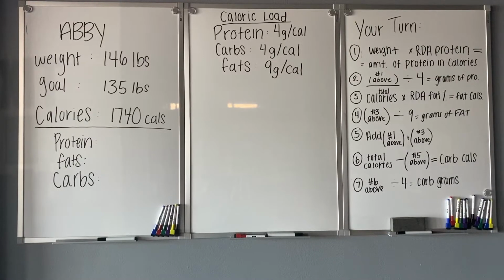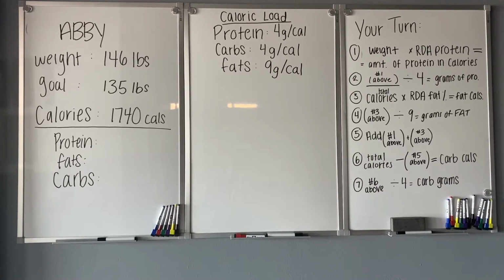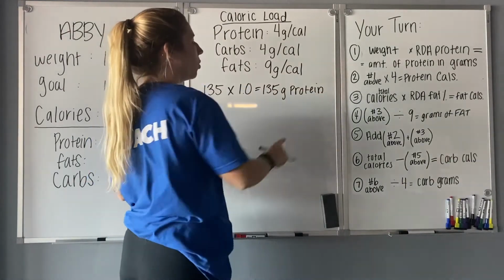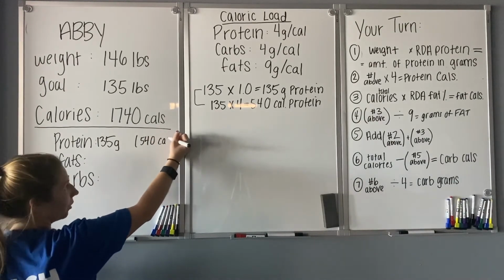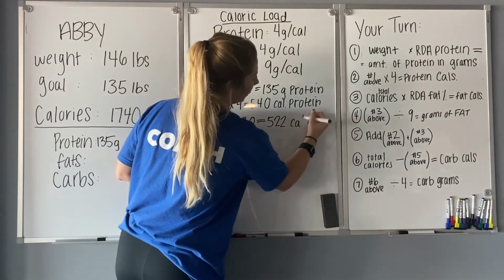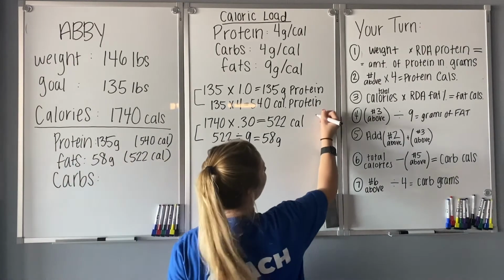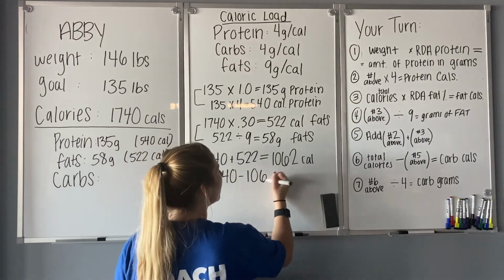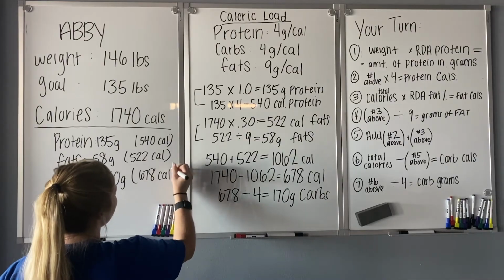Calculating Macros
How to calculate your macros (estimated)